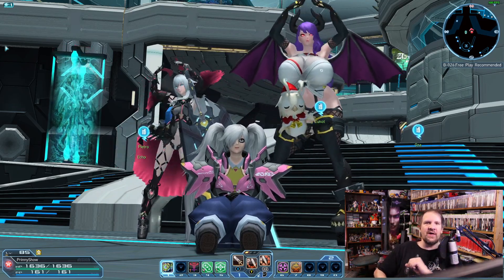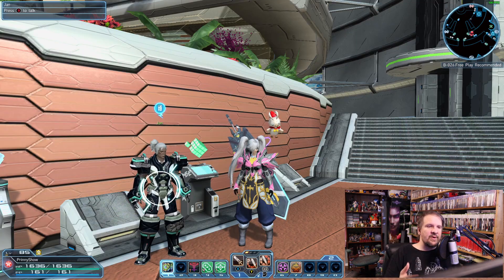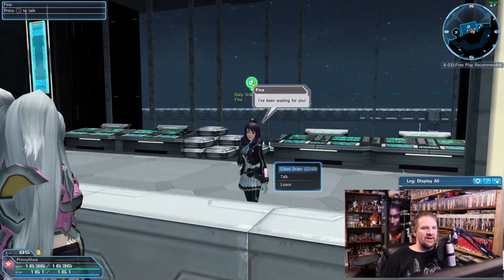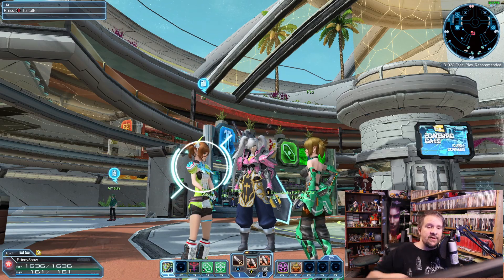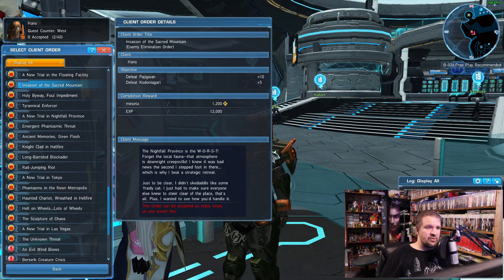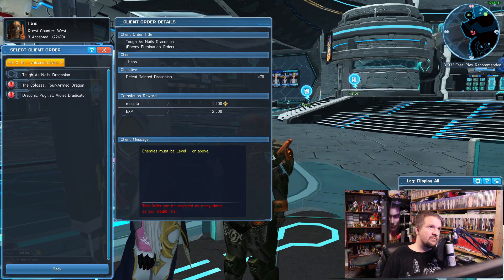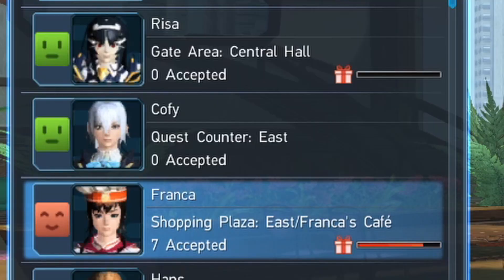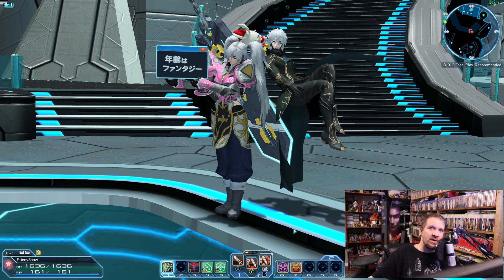How To Level Up Fast With PSO2 Client Order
Watch our livestream at 3PM CDT on Sat - Sun

Welcome back to "What Is" where we talk about PSO2 mechanics and help you have more fun in pso2 and today we're talking about Client Order. So if you ever wanted to know how to take a client order or know what type of client order there're then this is the video for you.

So let go over everything you need to know about Client Order and how to level up fast in pso2 by doing Client Order in pso2 global.

if you want more pso2 fashion guide or pso2 beginner's guide  remember to subscribe for anymore phantasy star online 2 tips and tricks as we become the best PSO2 youtube channel on youtube. Thanks to phantasy star online 2 and the help of you.

There is phantasy star online 2 gameplay in this video by Maconn.

Are you going to buy some new video games, anime or teach and want to help us this channel? Here some links that will help.